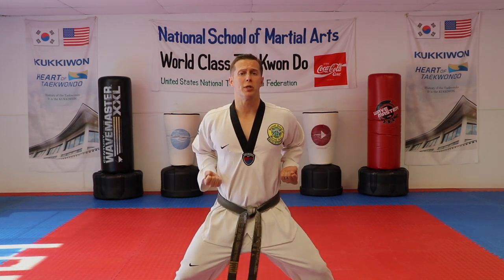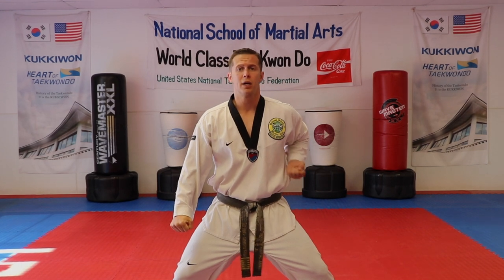Down Block Tutorial - Taekwondo Training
This video is about how to execute a down block.